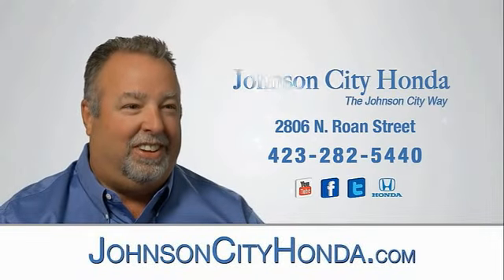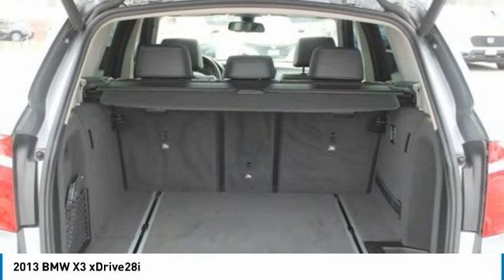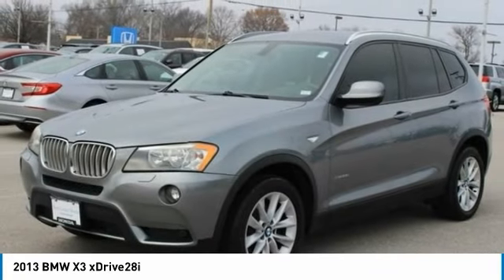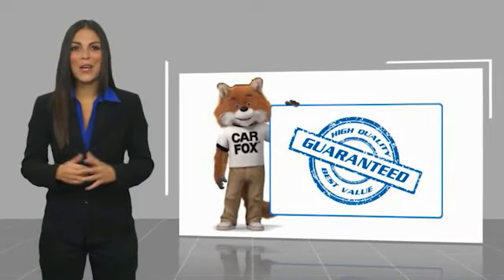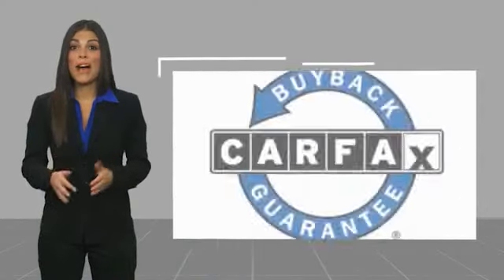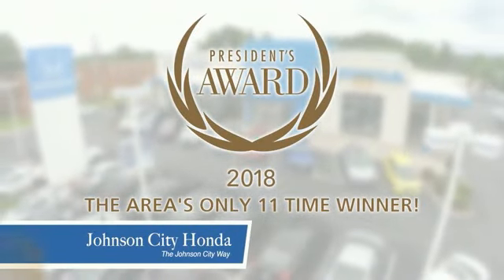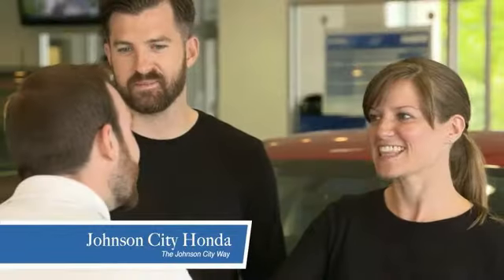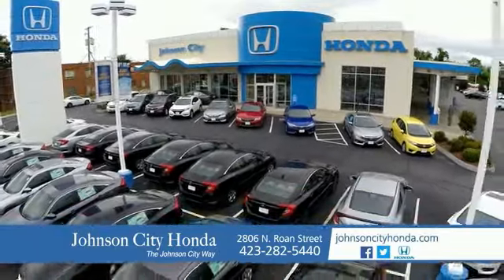2013 BMW X3 xDrive28i Used 230045B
Don't miss this 2013 BMW. Make a great choice today with this must-have vehicle. Learn more about this vehicle by contacting the dealership today and own it today.